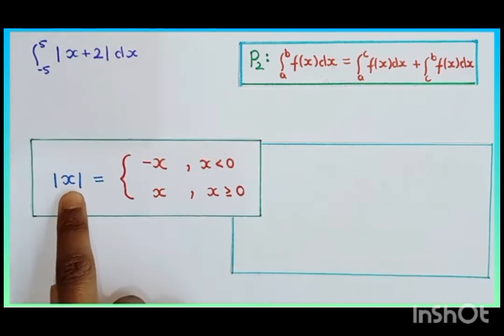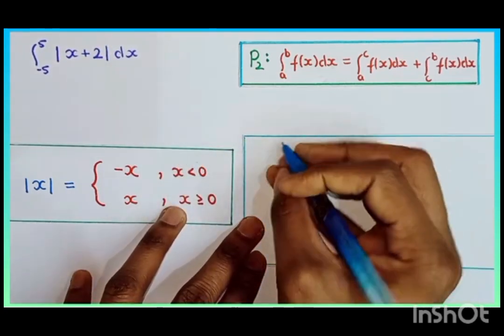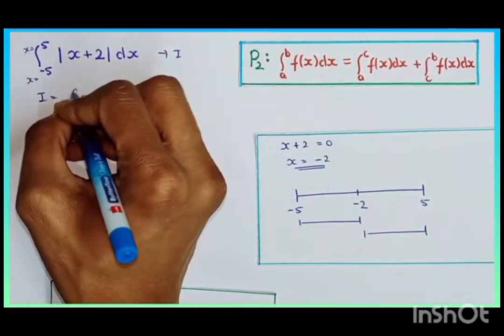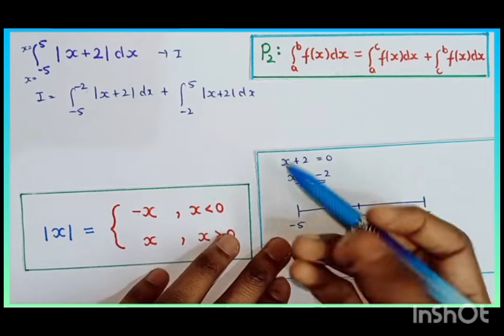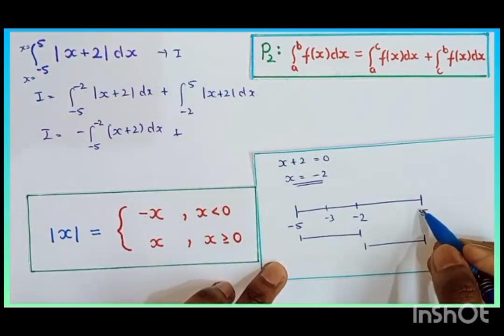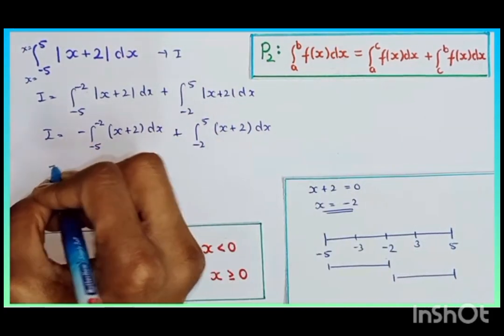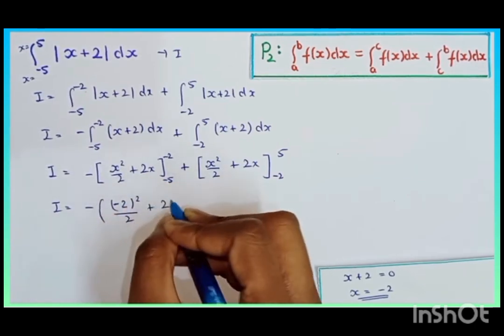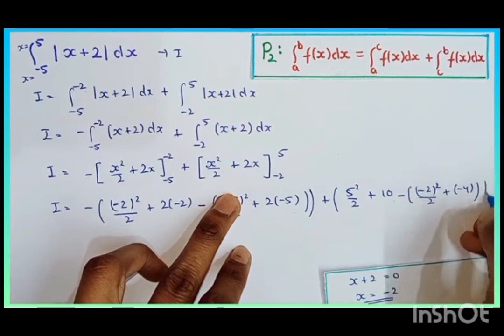Class 12th math Ex-7.10 |Ques-5 | solution by (study_helper)